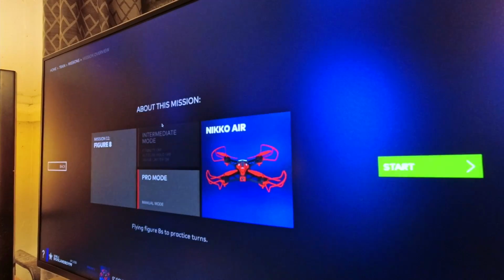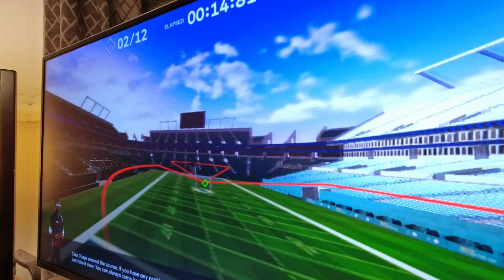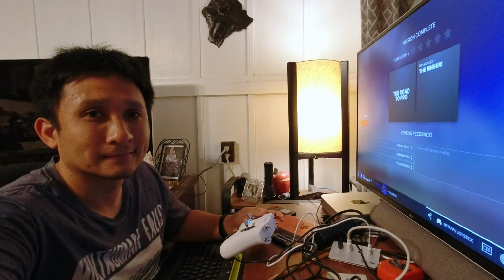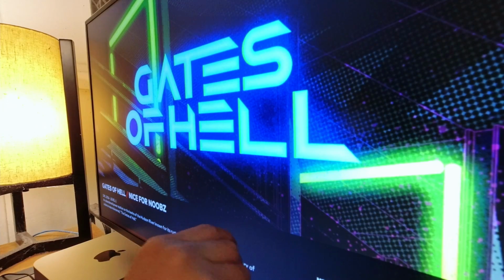I Learn to Fly an FPV Drone with DRL Simulator | Day 2 of 10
This is day 2 of 10.  I want to clarify that each of these videos was filmed in a succession of each other, so I did 10 days straight of a regimented sim flying session of a minimum of 30 minutes per day on DRL Simulator.

In today's training, the two tutorial courses were a figure 8 and square.  It is definitely challenging, especially when I'm literally all thumbs and don't really have any technique down.  After the two tutorial courses, I locked myself into using 2 courses as my baseline that I will be using for the rest of the 10 days: Swoop Modded GP and Gates of Hell Newb Course.  I chose these because they offer different aspects in real world applications.  The Swoop Modded GP race course is a tight course with many gates and tight turns.  I feel this FPV drone crouse should actually be a medium level as it really forces you to hone in on getting your lines right as well as mastering your technique early on.  The Gates of Hell course is a wide-open course, placed in a shipping yard.  There is a lot more leeway for error and I feel this is training your body to react with shear speed.  For both courses I used the same micro drone (think a souped up Emax Tinyhawk 2).  I left camera angle at 20 degrees for both and rates the same.

At the end of my training session, i was able to increase my times by at least 20 seconds for both courses!  Two tips i can mention that helped me improve my times.  First, you need to relax.  I mentioned it in the video but i start to get tense when flying, and so much so I'll feel it in my neck.  This is when i know i just need to breath more and relax my shoulders.  The second is technique of cornering.  Throttle down when making sharp turns and already start making the turns prior to hitting the gate in the direction of the next obstacle.  Drone racing is more like a 3D version of drifting and must anticipate things one or two steps ahead.

I will definitely post my updates of each day, though not sure if it warrants a video for each day.  If there are many "ahah" moments, I plan to highlight them and share my experience.  I thank you all for your support by continuing to watch my journey to learning to fly a FPV drone.  I'll see you guys tomorrow!

Drone Simulator Computer Hardware on a budget:
BETAFPV SE 2 Controller

Apple Mac Mini (2021 Base Model) M1 Chip, 8 Gigs Ram, 256 GB SSD

LG 32" Monitor

Here are products I use, and by no means, there is any pressure to purchase these items.  Any purchase would help in sustaining future videos!

Main Camera Camera
DJI OSMO Action

Mini Tripod
Moza Power Tripod